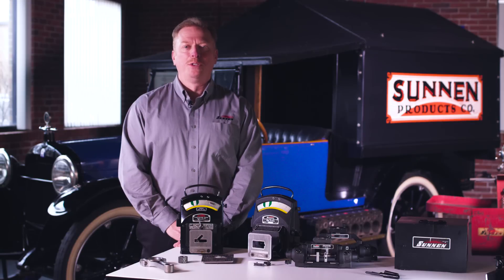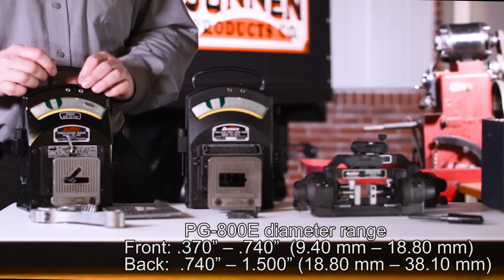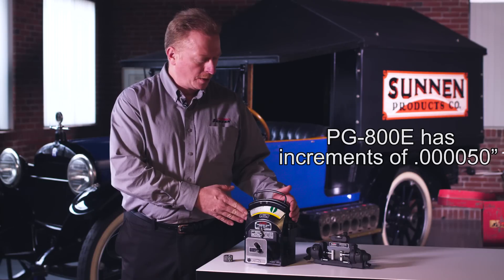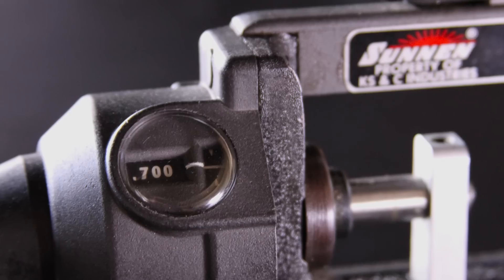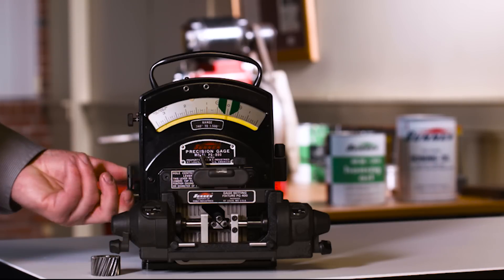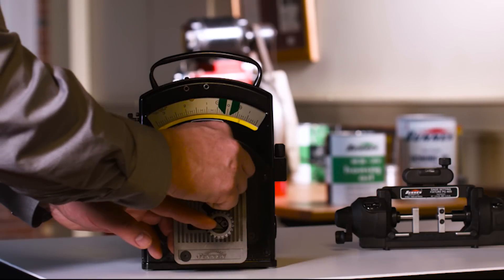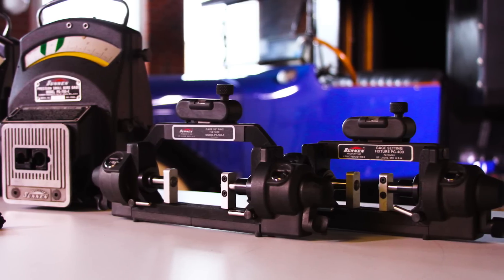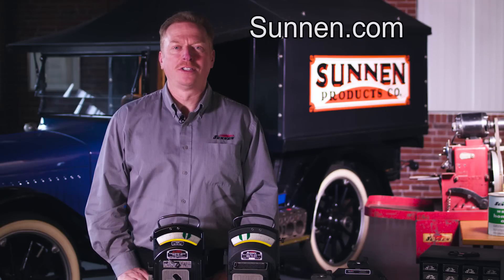PG Series Precision Bore Gage | Sunnen Products Company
Jim Carr, Sunnen sales and application engineer, explains how to use and set up Sunnen's rugged and reliable PG precision bore gages.  VID-1030-SPC